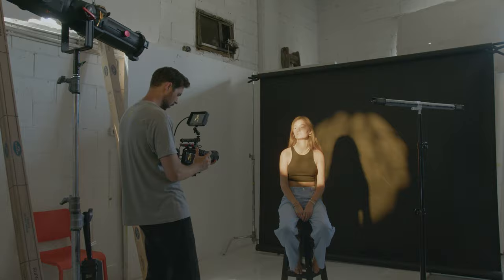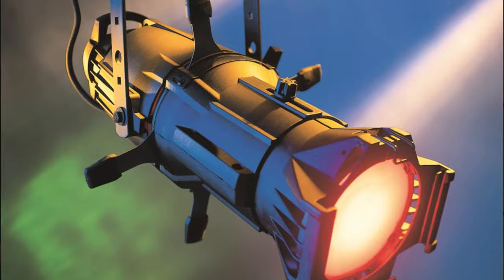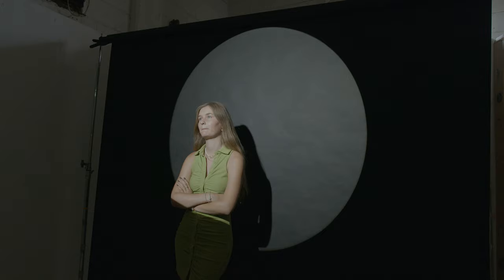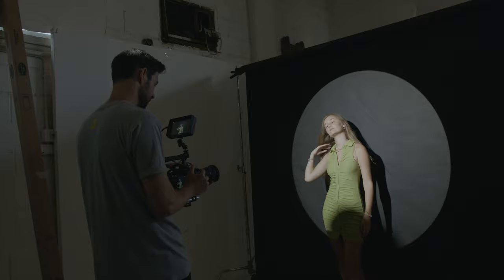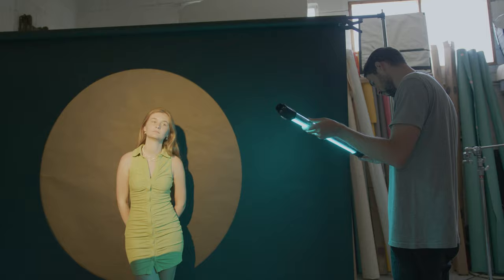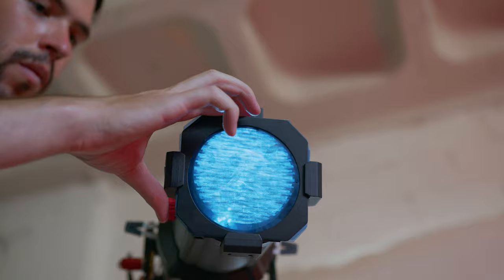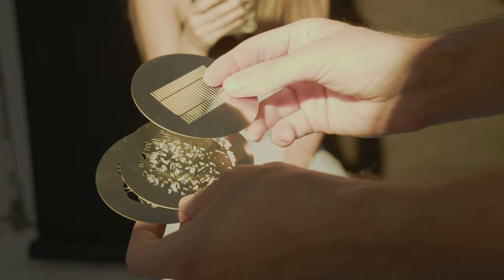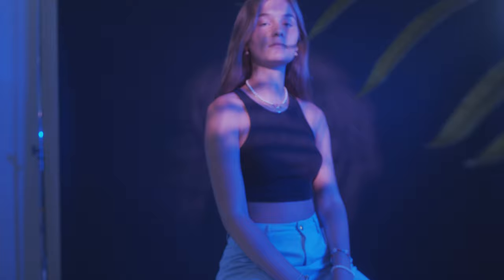3 Creative lighting techniques you have to try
Creative lighting techniques for your next music video, fashion shoot, or commercial ⚡
We're going to use the Aputure Spotlight Mount (you could also use a Leko light) and an RGB tube from Nanlite.

Timeline:
00:00-00:55: Intro
00:55-02:14: Light Circle #1
02:14-02:52: Light Slash #2
02:52-03:50: Gobos #3
03:50 Giveaway